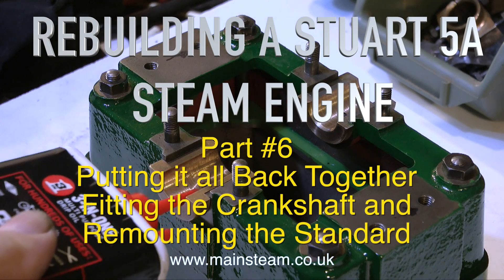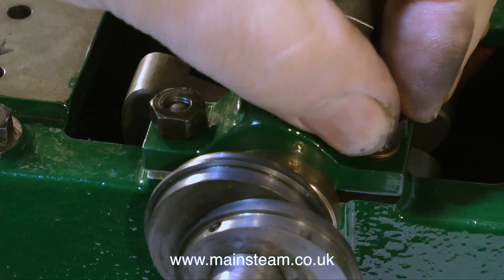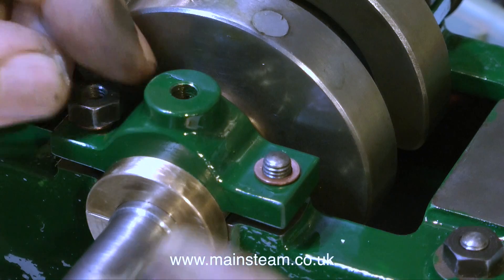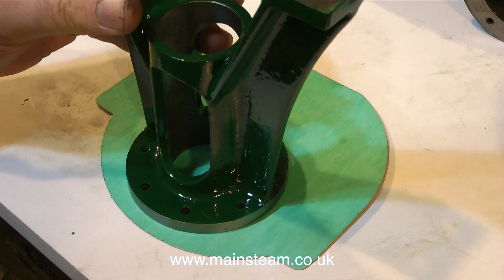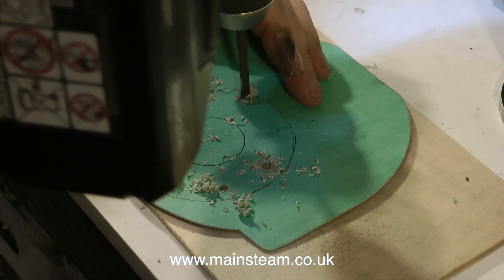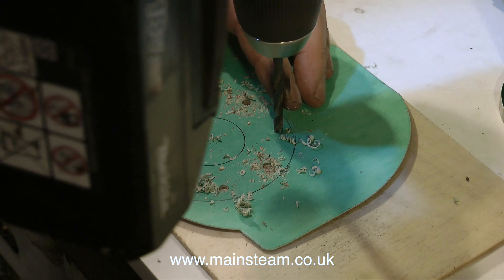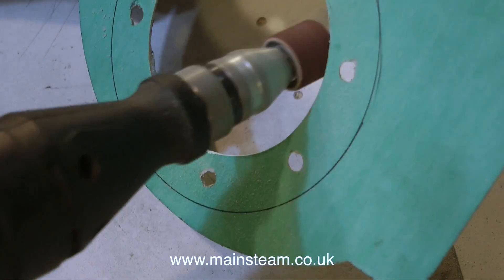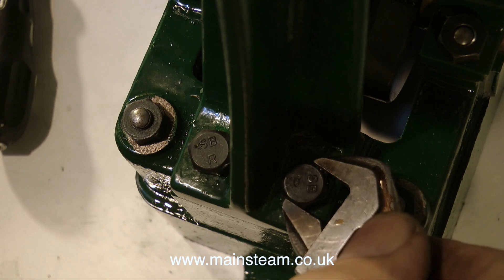STUART 5A STEAM ENGINE REBUILD - PART #6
Stuart 5A Steam Engine Rebuild - Part #6 - Putting it all back together - starting with the crankshaft and making a cylinder gasket followed by mounting the main standard.